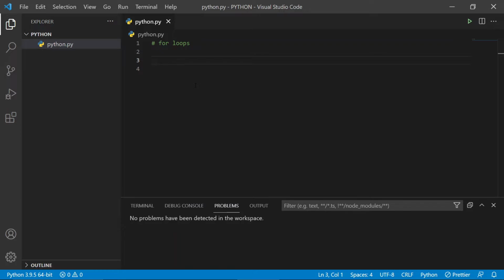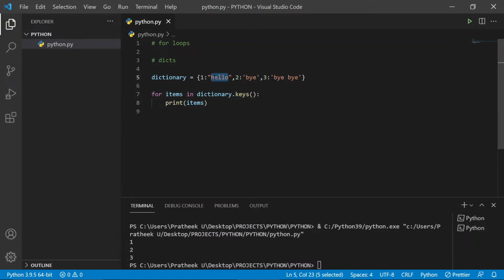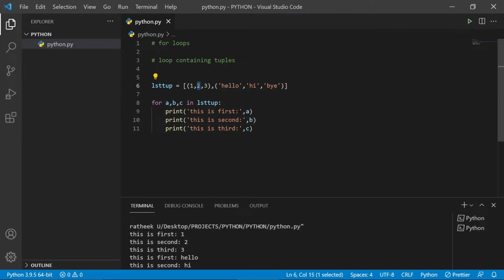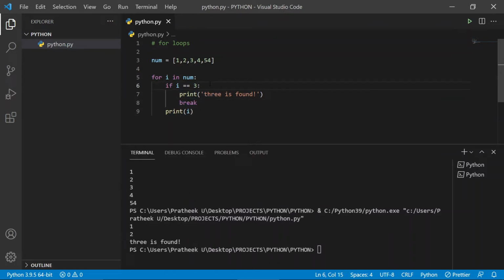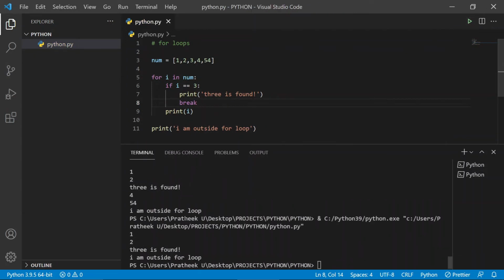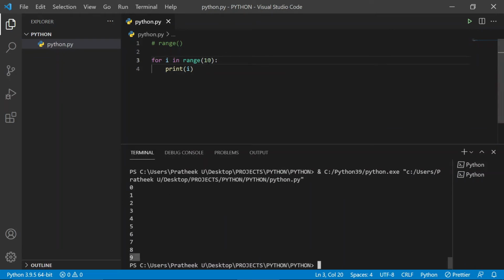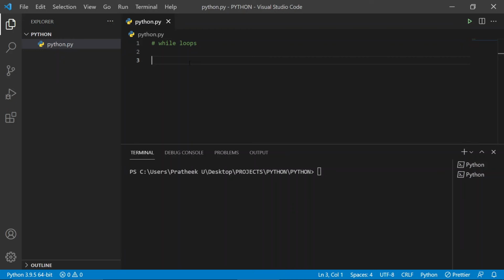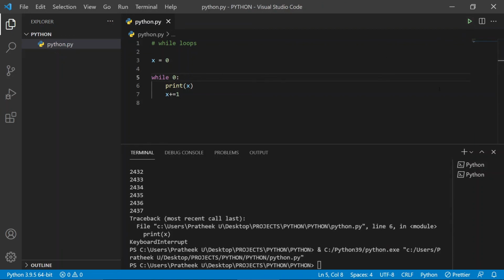Loops and Iterations | For and While Loops: Python Programming for Beginners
In this video, we will be learning about iterations and loops. Loops are used to repetitively perform a particular task for a given amount of iterations or based on a certain conditional.

We will be covering for, while loops, and will discuss the difference between them. Not only this, we will also see how to use loops to iterate through some datatypes that we learnt in the previous lectures and will also cover the range function and nested loops

0:00 Introduction
1:17 For loop
16:09 Range
19:08 While loop